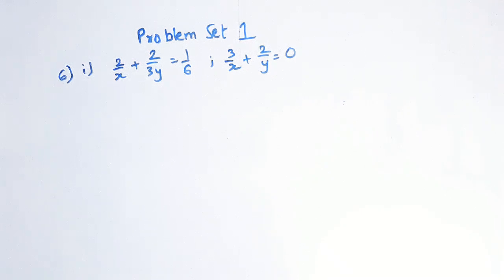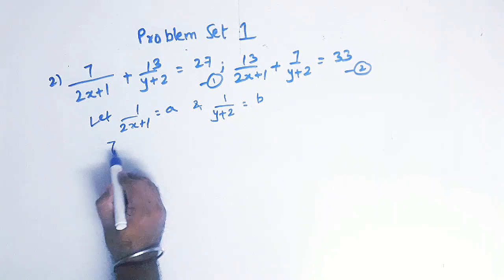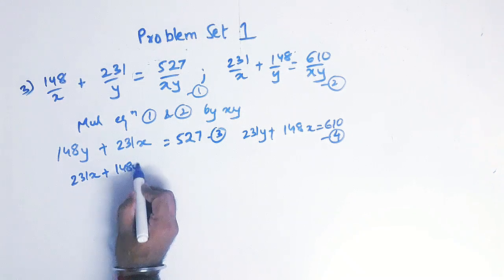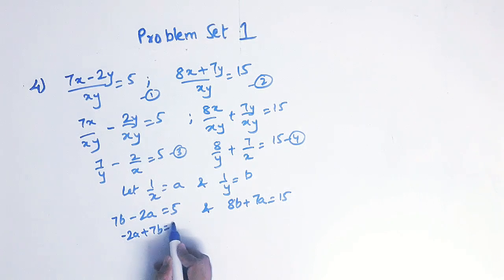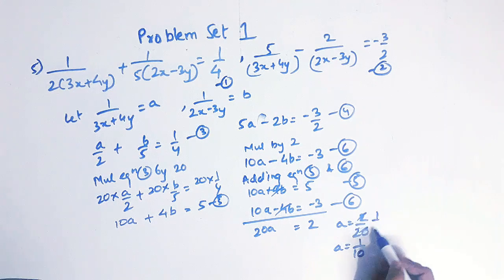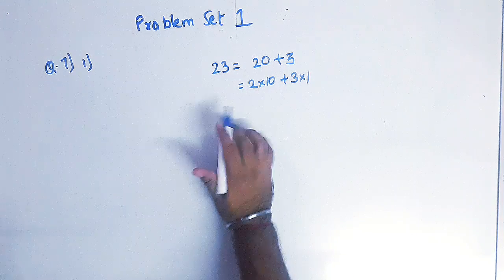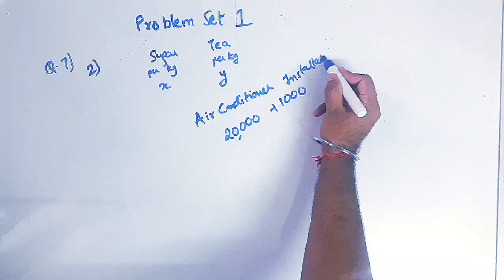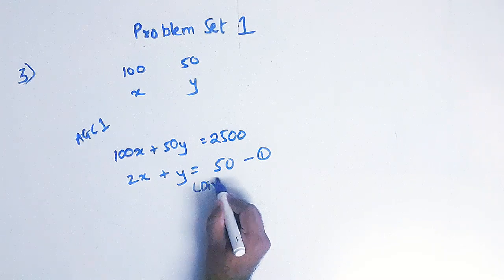Std 10th algebra problem set part2 Maharashtra board